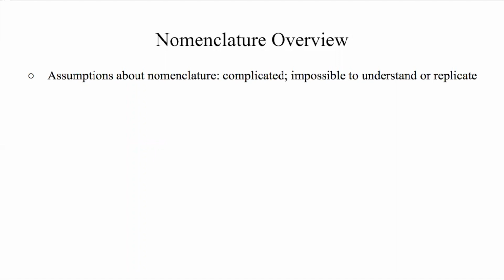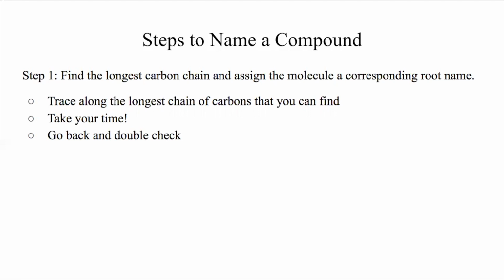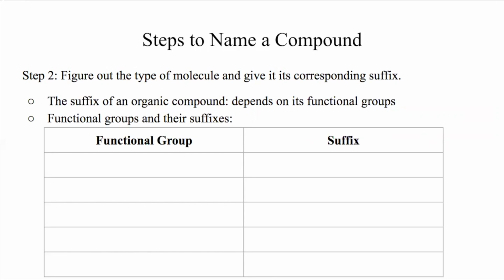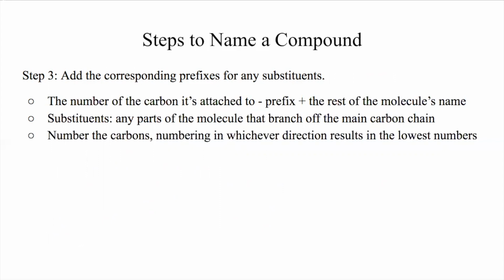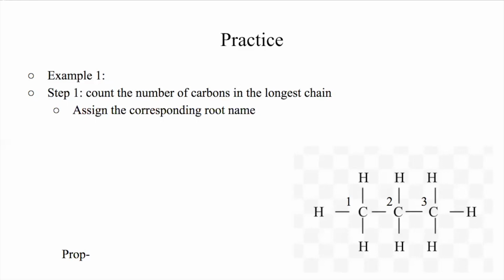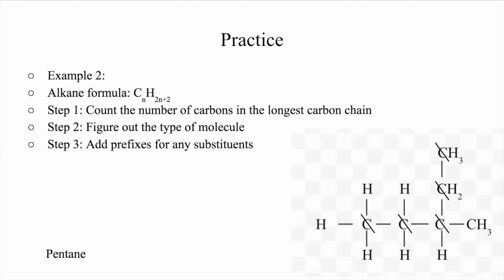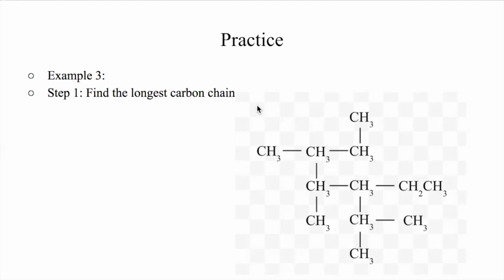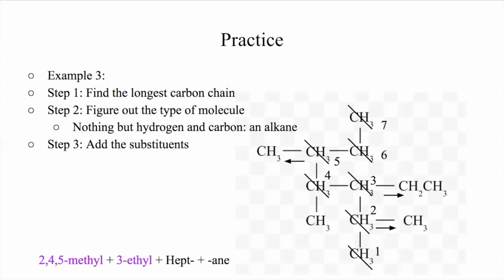Orgo Essentials Episode 10: Basic Nomenclature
Welcome to Orgo Essentials! This is Episode 10: Basic Nomenclature, talking about  the steps to name an organic compound, and reviewing these steps with a variety of molecules. Enjoy!